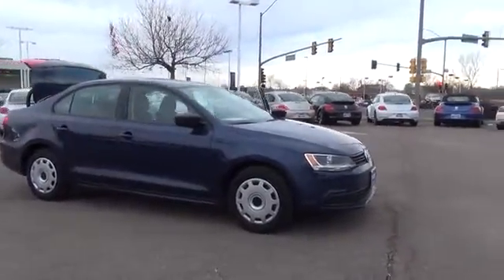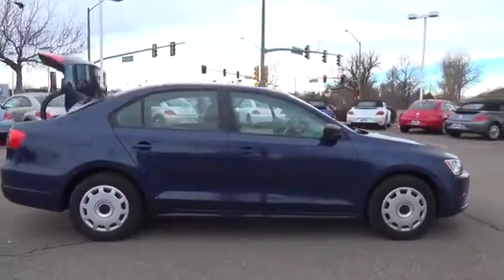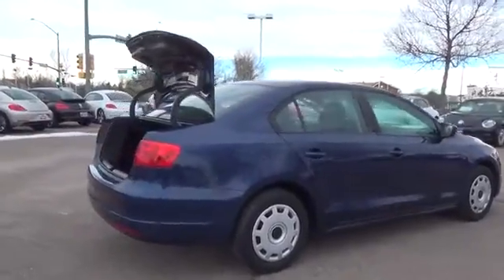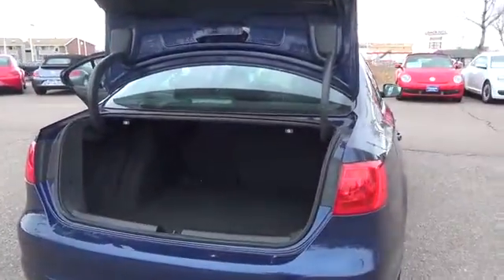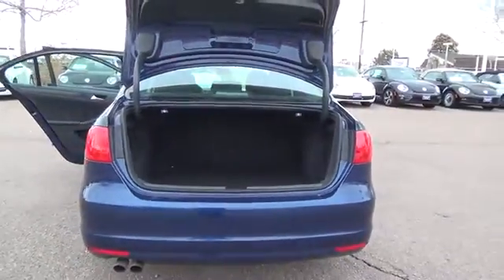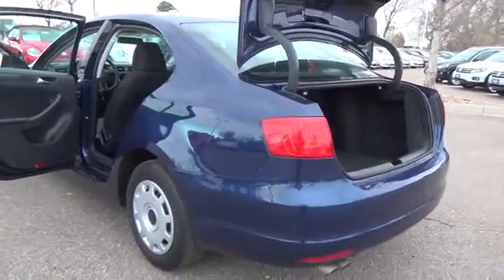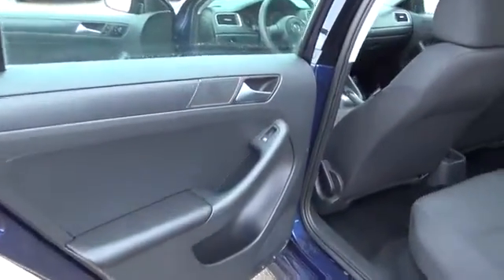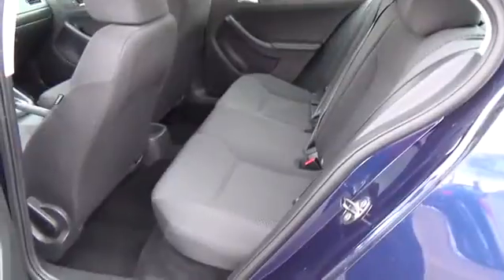2013 Volkswagen Jetta Sedan Aurora | Denver 156040A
2013 Volkswagen Jetta Sedan S

Tynan's Volkswagen
700 S Havana Street

Our incredible 1-Owner Volkswagen has aced its 112 Point Inspection qualifying it as a Certified Pre-Owned. This one has been inspected by our technicians and comes with a full history report for your review. Enjoy a 2 year or 24,000 mile Limited Warranty. World Auto - Peace of Mind on Wheels! Meet our 2013 Jetta S sedan brought to you in an attractive Tempest Blue Metallic. Under the hood of this fine machine is a spirited 2.0 Liter 4 cylinder that offers 115hp on demand and an impressive 34mpg proving that fun doesn't have to cost you at the pump. This front wheel drive power is harnessed with smooth shifting 6-Speed Tiptronic automatic that adds a sports car feel to a sedan. Agile suspension, powerful brakes, and a feeling of flat out fun best describe this Jetta. Ownership is incredible and the VW supplied smile can't be beat and is a solid choice.Open the door and surround yourself a very roomy interior with top notch materials. Comfortable seating and all the logical amenities make for exciting ownership. Power windows, keyless entry, climate control, along with an awesome audio system w/media interface make this Jetta the one to have. Safety features on this machine are amazing. Six airbags, Intelligent Crash Response System, ABS w/Electronic Stability Control help prevent over-steer or under-steer during panic moves.It's time in life for and early reward. Life is short, smile a little more and Jetta is always priced right so - Print this page and call us Now... We Know You Will Enjoy Your Test Drive Towards Ownership!